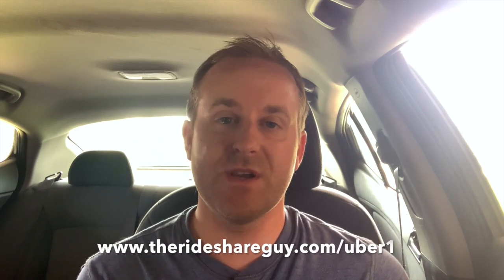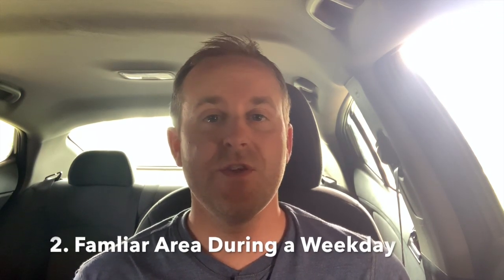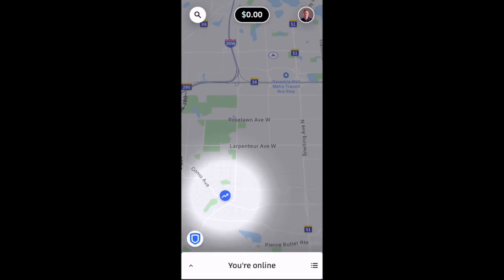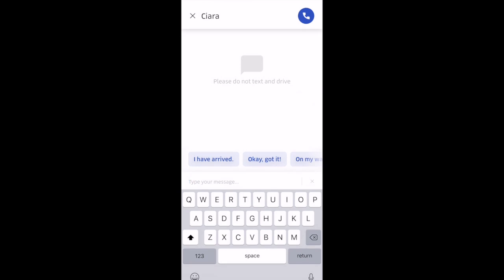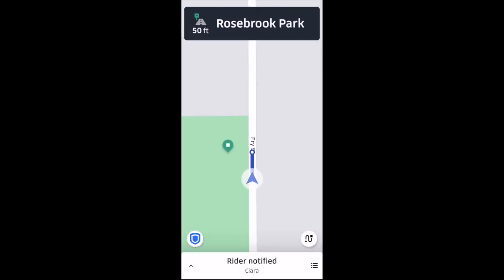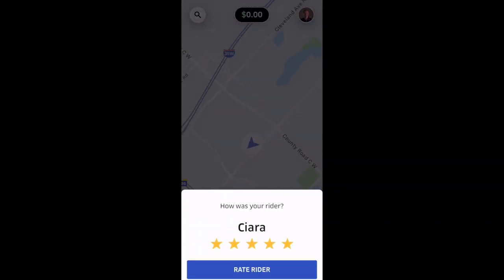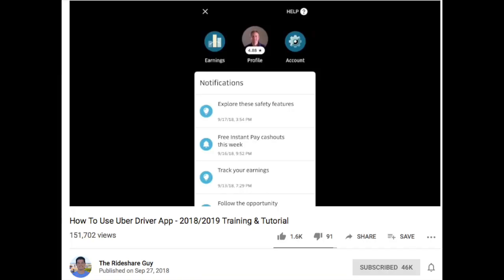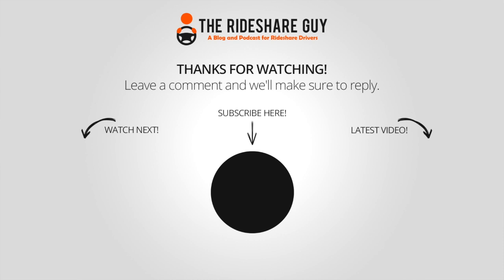Uber First Trip Demo 2019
RSG contributor Joe gives an updated uber first trip demo and shares with us his best advice and tips on how to make it a successful one!